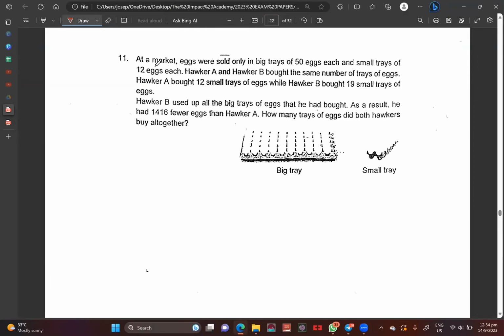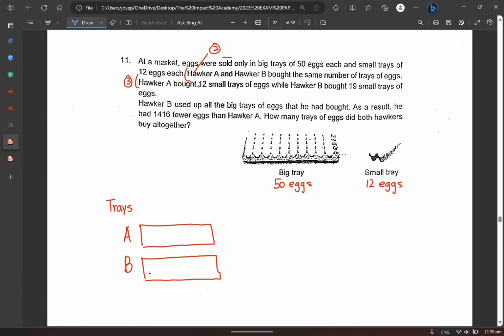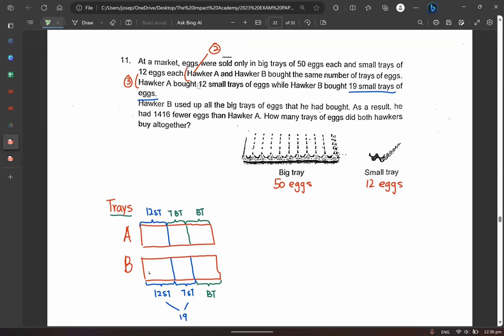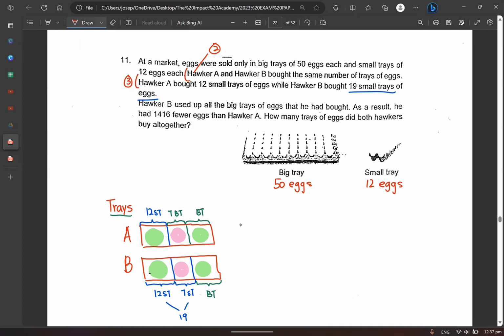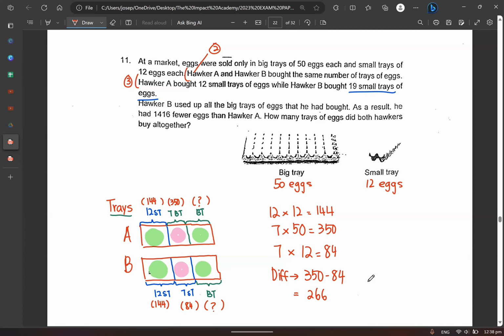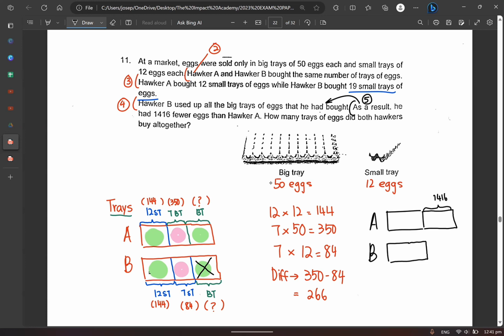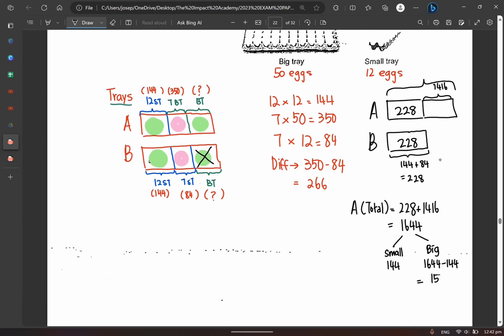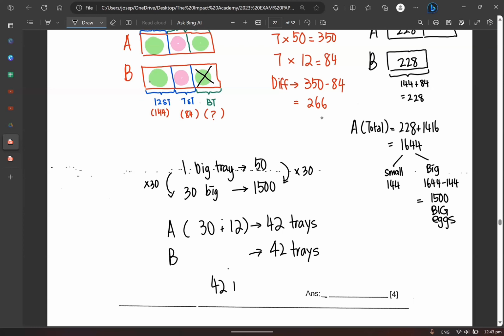P6 Whole Numbers - 2023 SA2 TAO NAN Paper 2 (Q11)